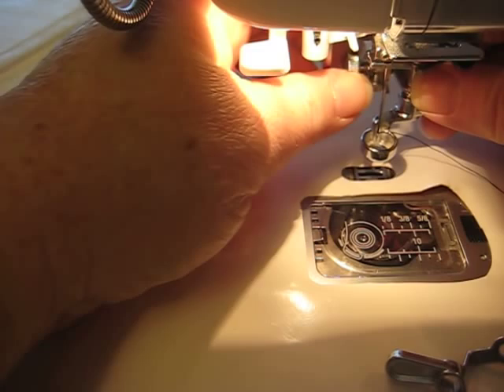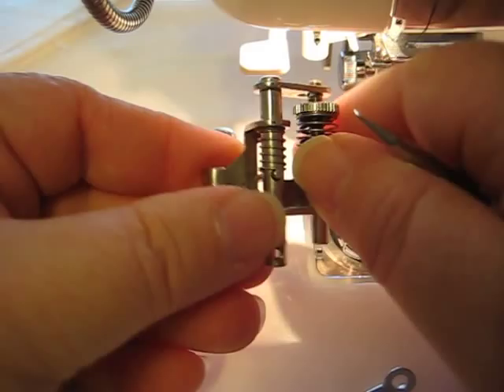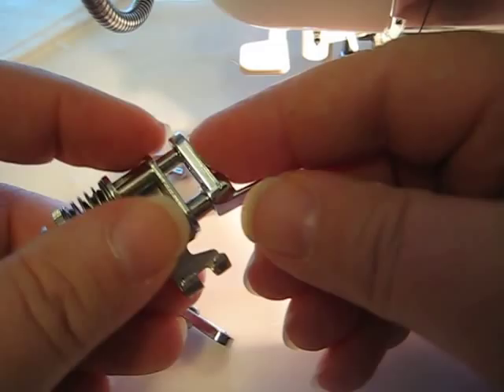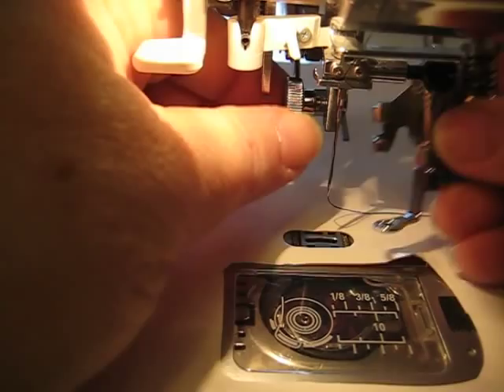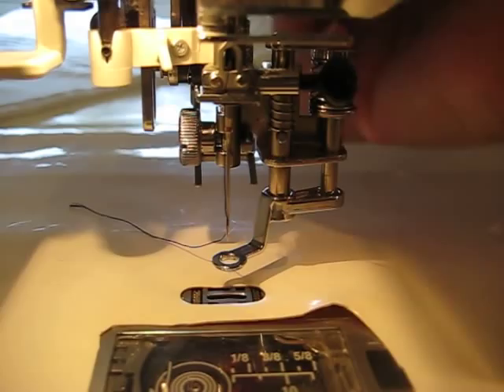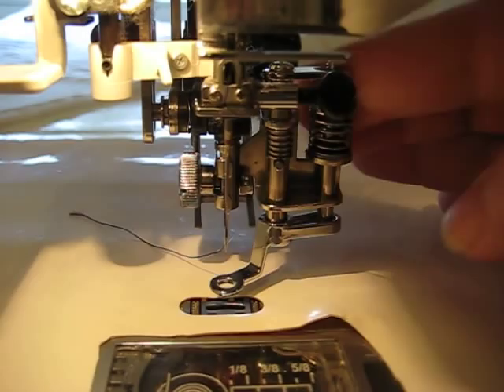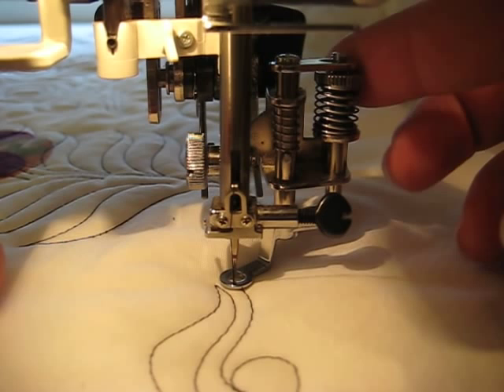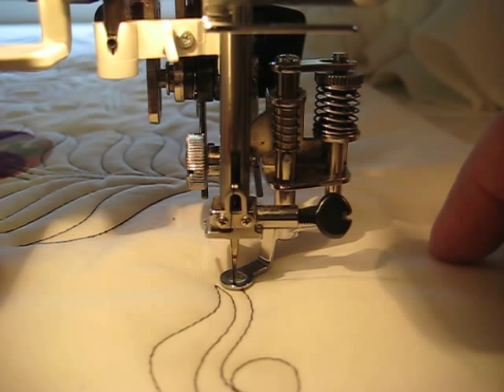Review of the Janome Free Motion Foot Set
Showing how to use and set up this great foot set for free motion quilting